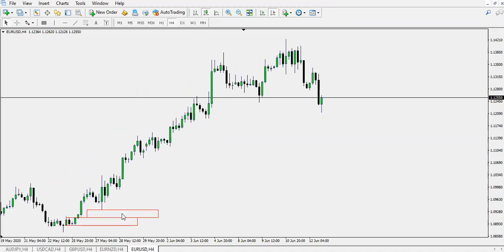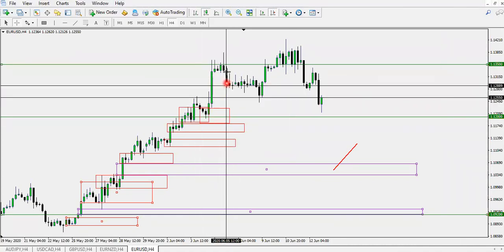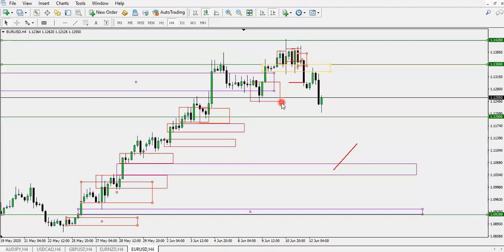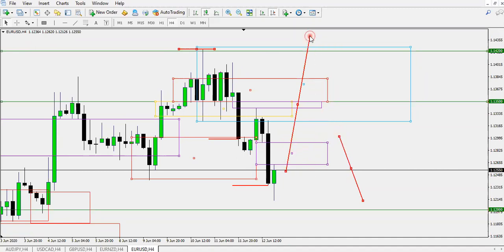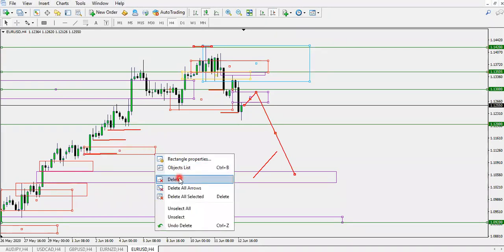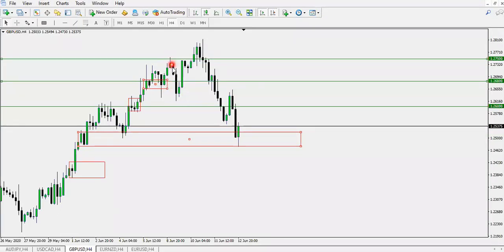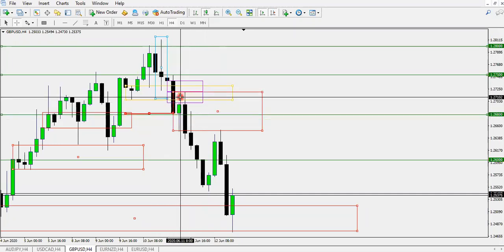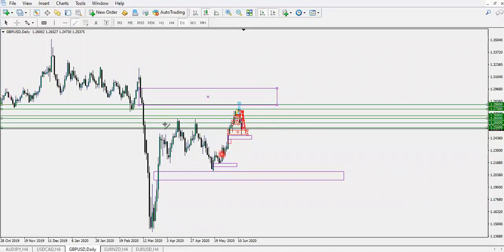GU & EU Markup